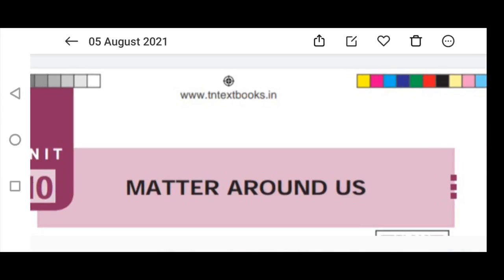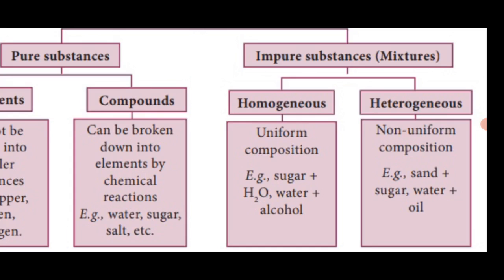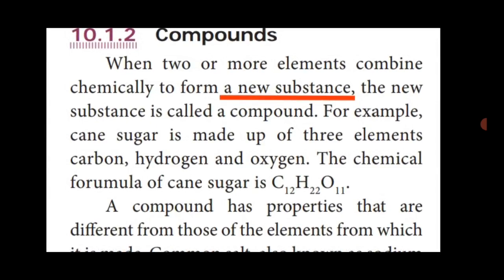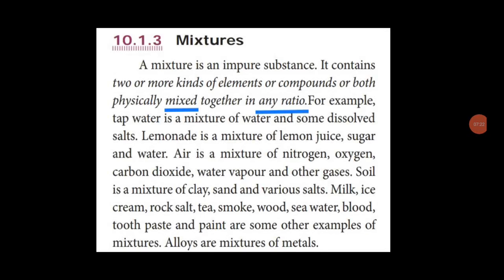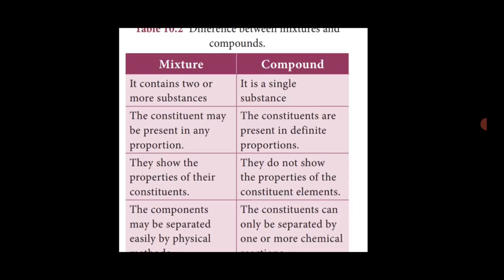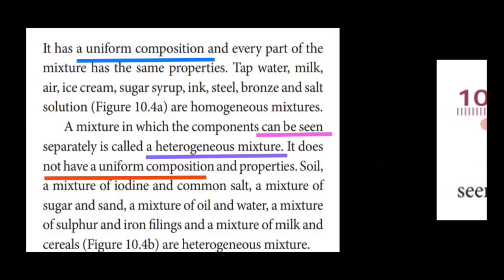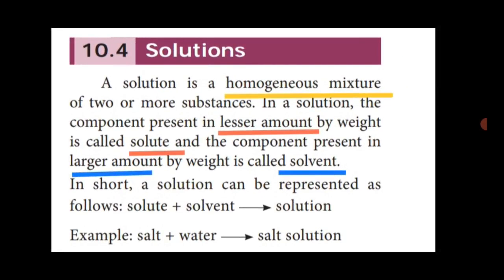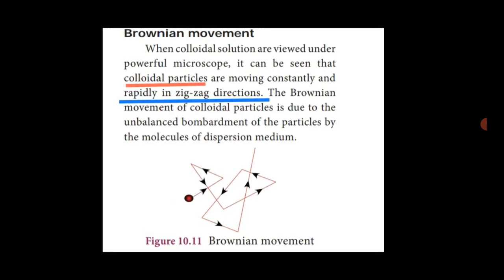STD 9 / Chemistry unit 10 / Matter around us